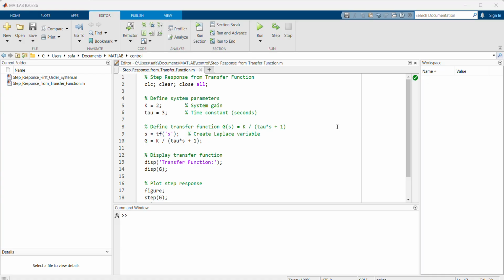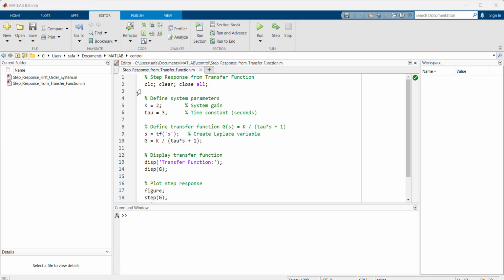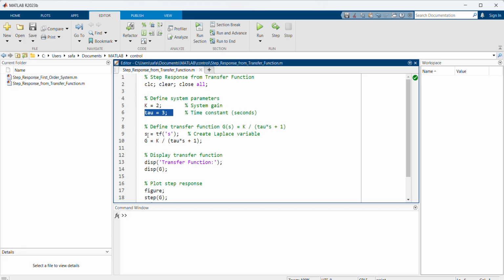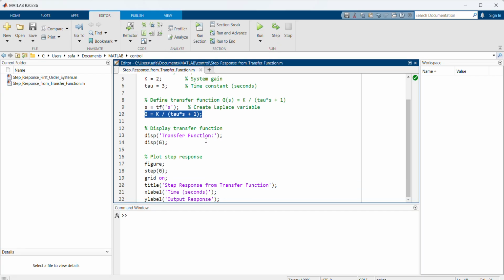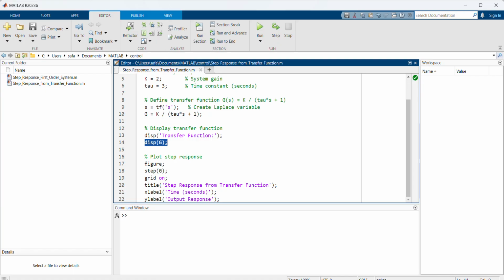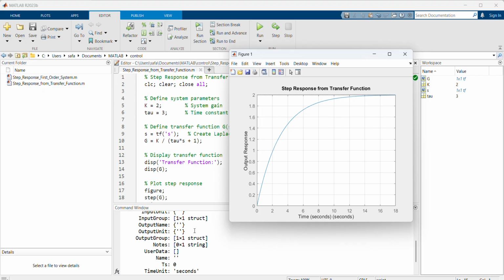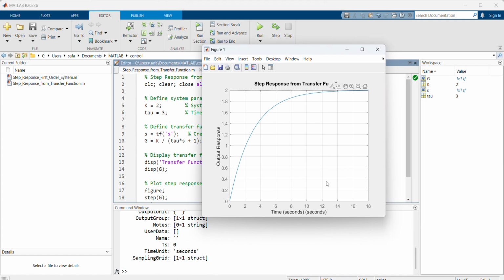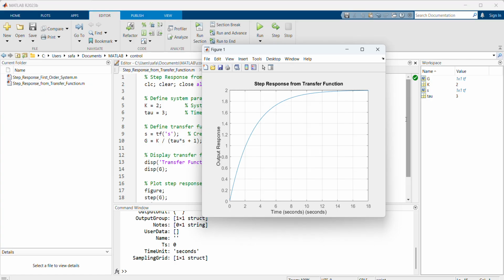2. Step Response from Transfer Function | Control Systems Fundamentals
Welcome to the second video of our Control Systems Fundamentals series!
In this video, we learn how to simulate the step response directly from a transfer function in MATLAB.
You’ll see how defining the transfer function makes it easy to analyze and plot the system response.

This video is perfect for engineering students and beginners in control systems who want to understand system dynamics through MATLAB simulations.